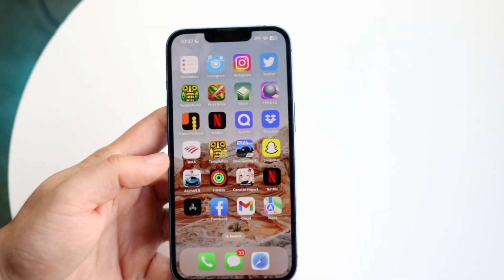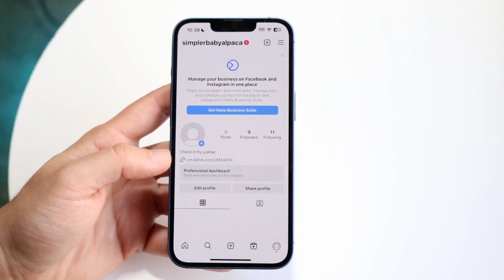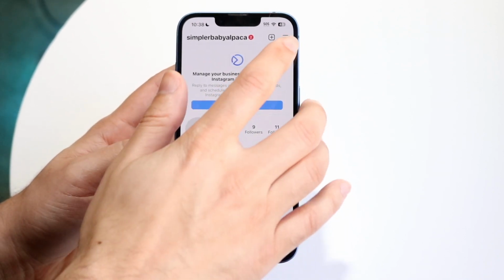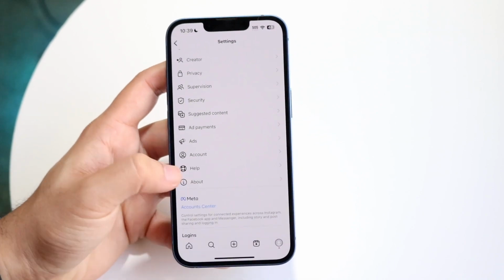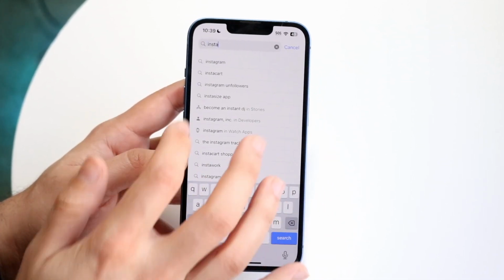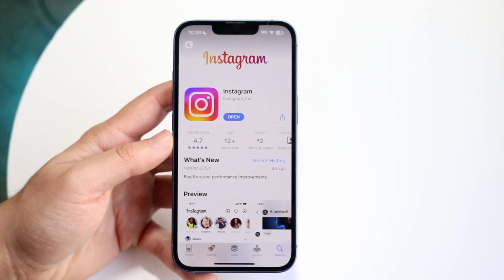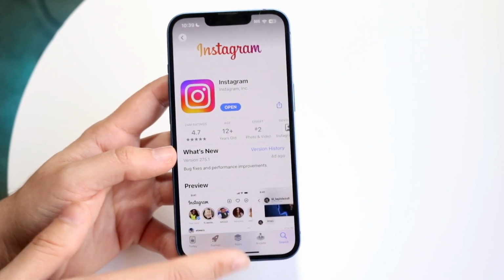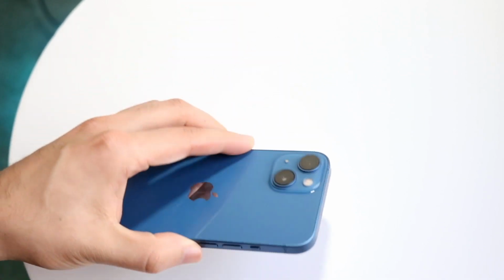How To FIX Instagram Pop Ups Not Showing Up!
Here is exactly How To FIX Instagram Pop Ups Not Showing Up!